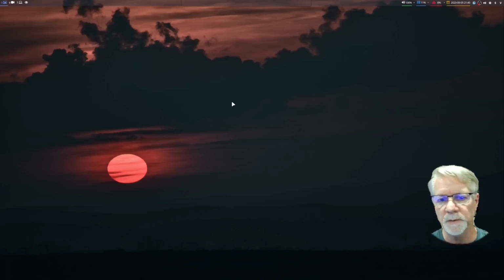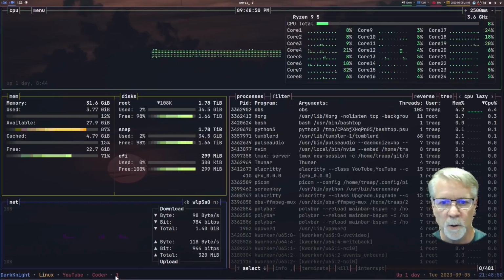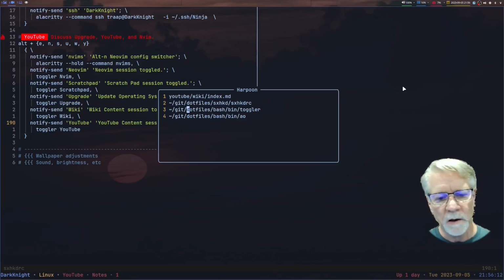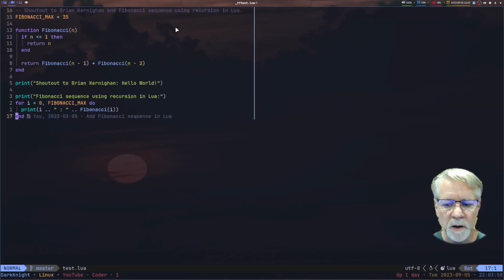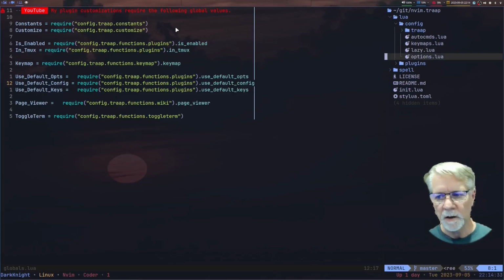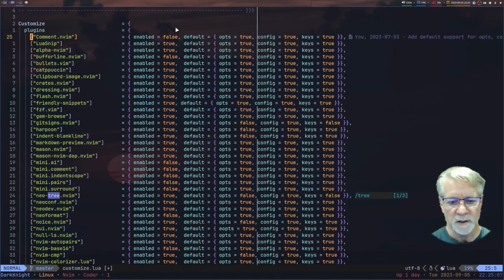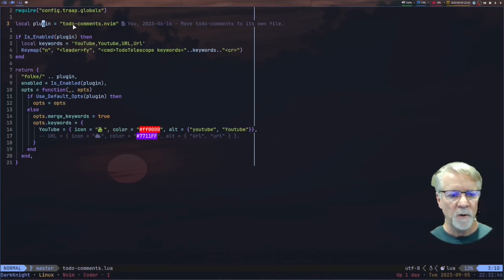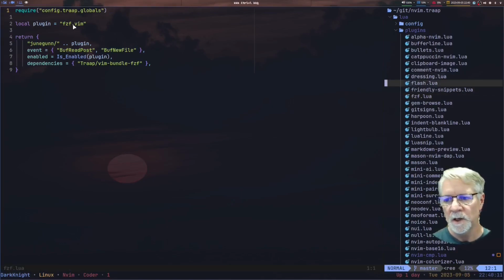TMUX Productivity - Toggle TMUX sessions to increase your personal productivity.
I demonstrate the workflow I use to upgrade my operating system, make YouTube videos, and customize Neovim.  My goal is increase my personal productivity and be consistent with my workflows.

Timeline
00:00 Introduction
00:55 Upgrade
03:22 Toggle Upgrade
04:28 YouTube
04:55 TMUX
08:14 Workflow Overview
09:20 Navigation
11:17 sxhkdrc
12:49 Alt Keys
14:10 Toggle Neovim
14:50 Review toggler
15:41 Shout Out Jake @ Linux
17:30 winclass
18:48 Review ao
20:01 Shout Out Doug Bell
21:18 Being consistent
26:07 Config Neovim
27:12 Alt-n
29:46 LazyVim defaults
30:47 Review LazyVim Spec
31:20 Traap overview
34:28 NvChad config
35:25 Avoid duplication
36:29 Customize plugins
47:09 Keybindings
48:33 Startup time
50:17 Wrap-up